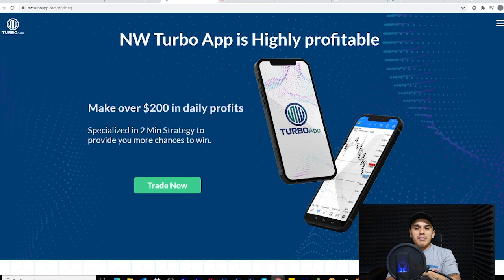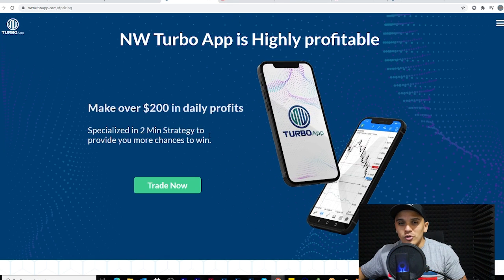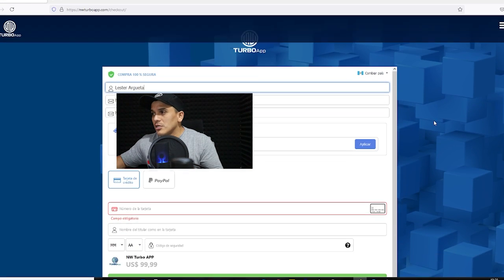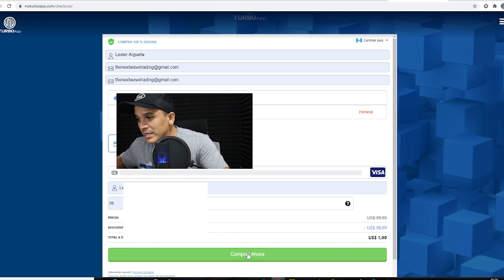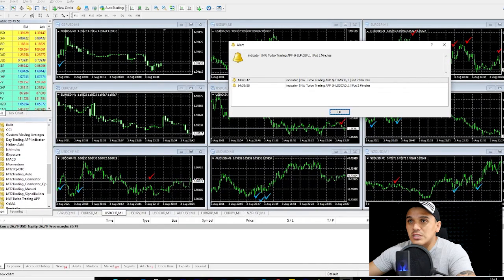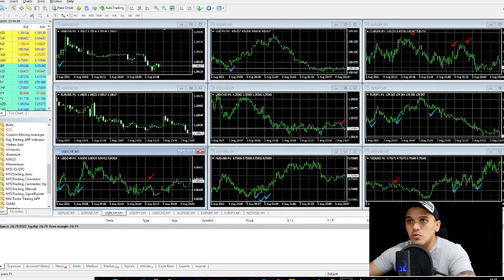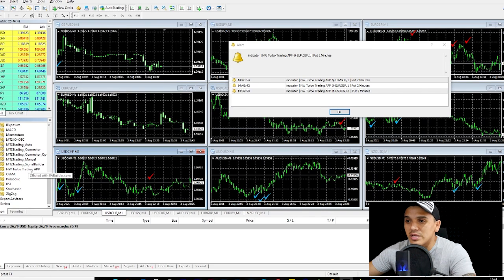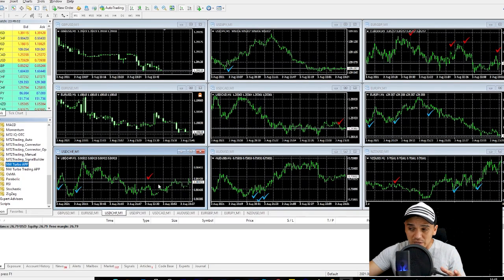TUTORIAL STEP BY STEP HOW TO DOWNLOAD THE NEXT WAVE TRADING TURBO INDICATOR